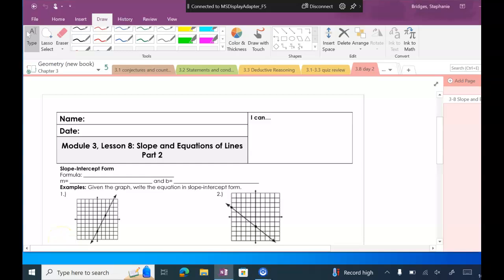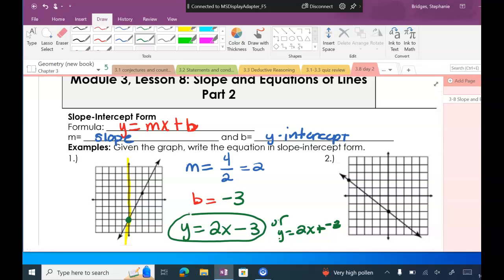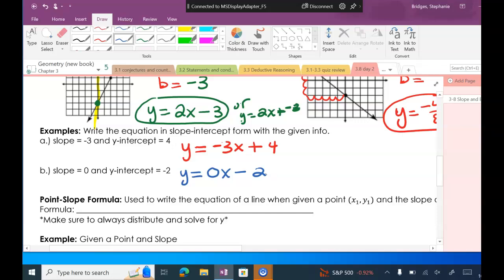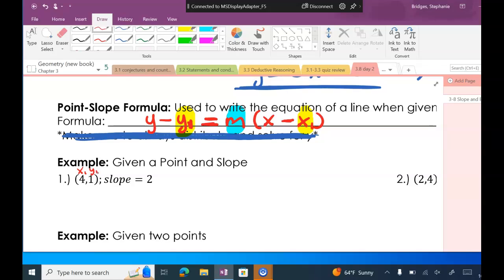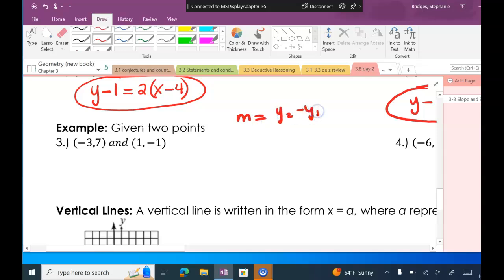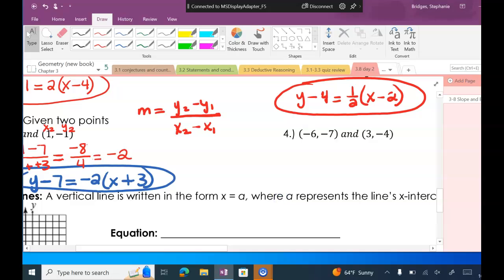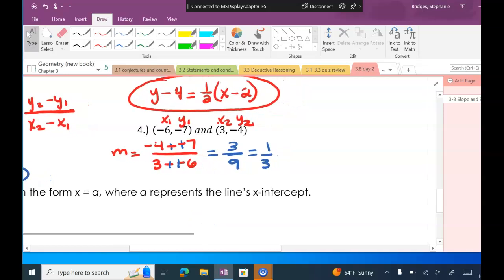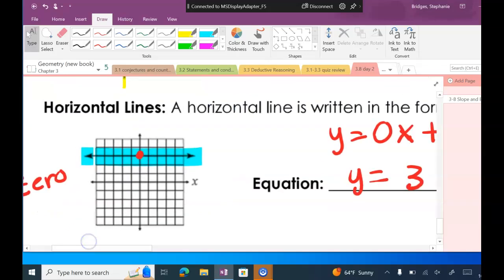3.8 day 2 class notes